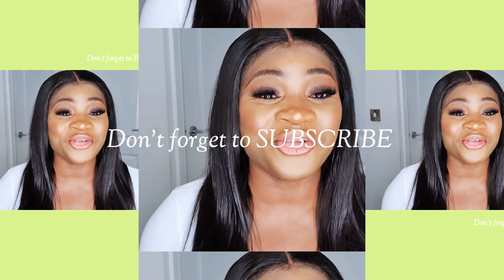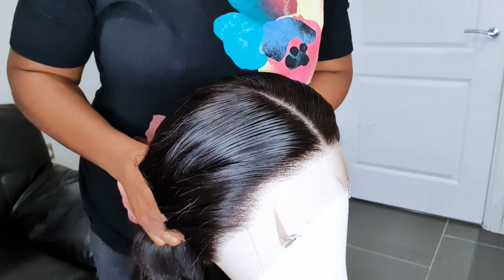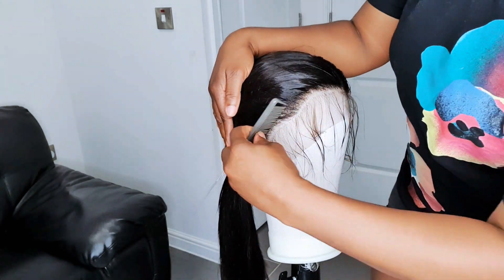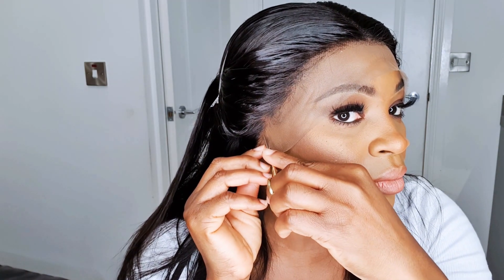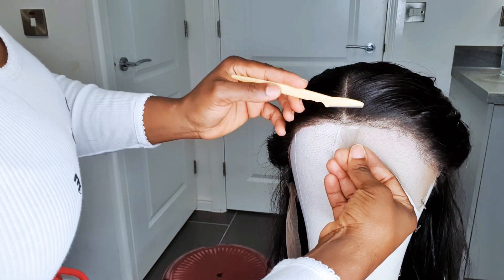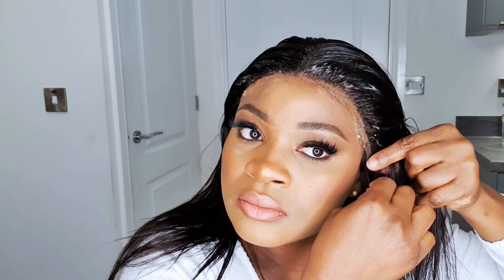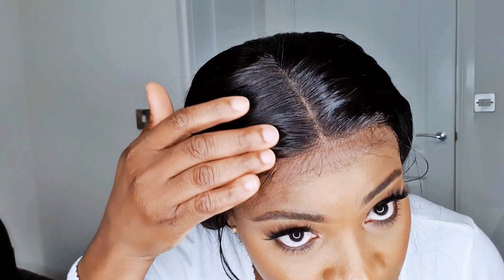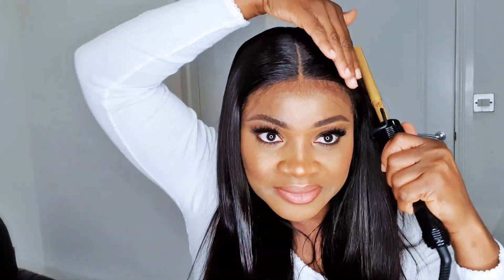Glueless Frontal Wig Install | NO SPRAY NEEDED!!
Glueless frontal wig install! In this video, I will be showing you how to install frontal wig without any spray needed!

This is a step by step beginner-friendly tutorial on how to install a glueless wig!

PRODUCT USED:
Olive oil mousse
Argan oil
Scissor
Hot comb
Straightener